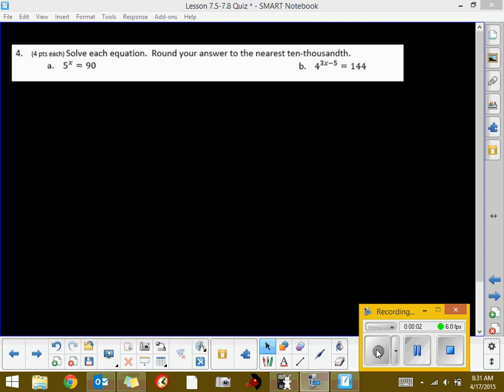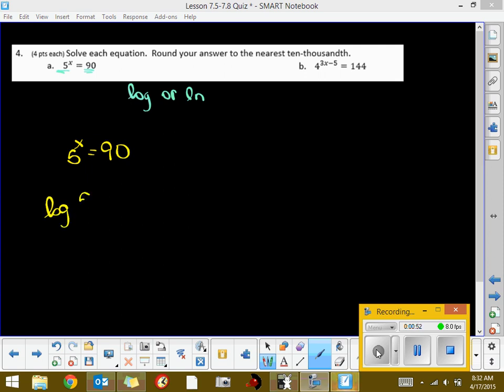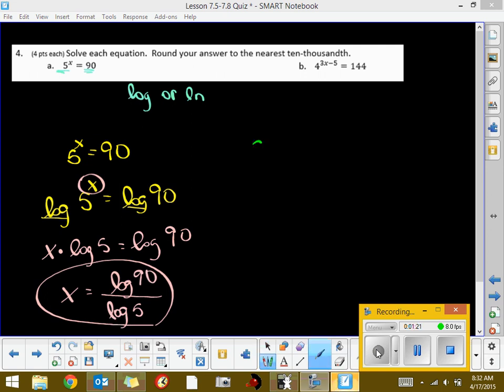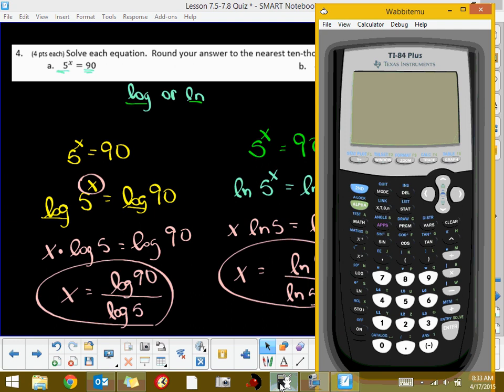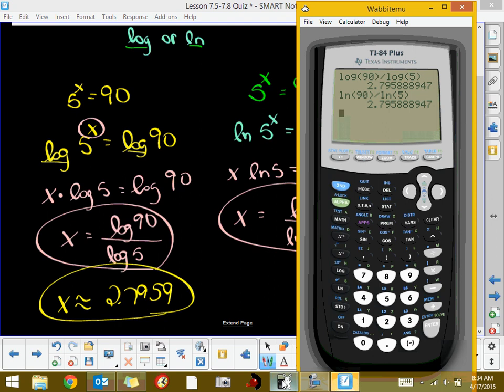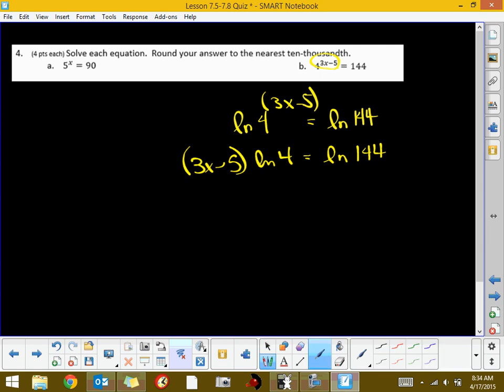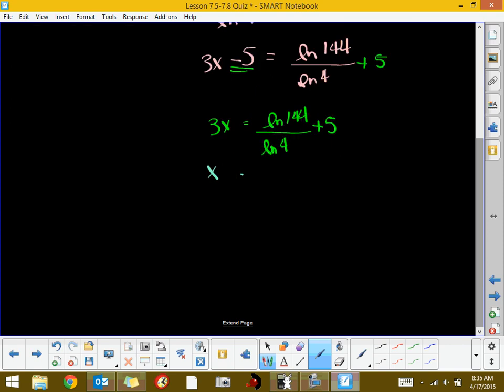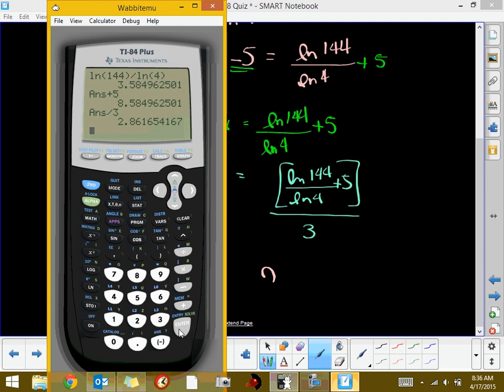04 Lesson 7 5 7 8 QReview